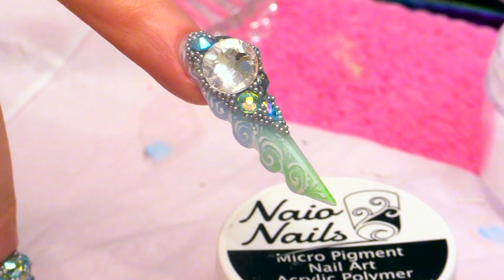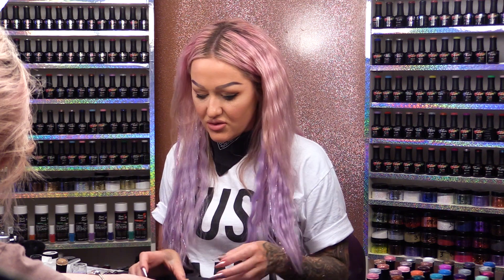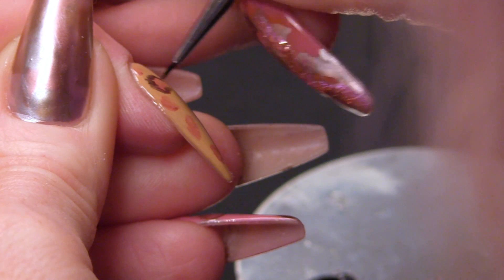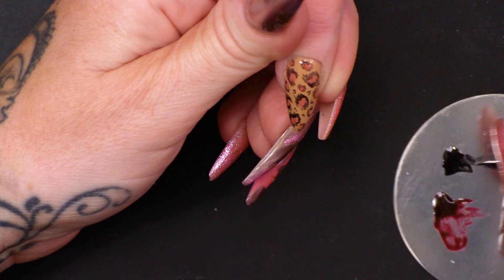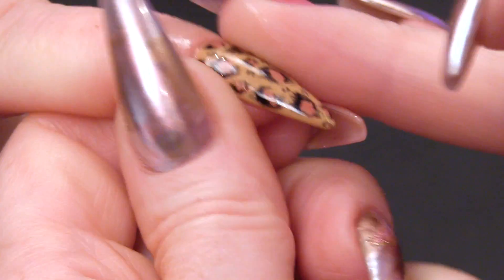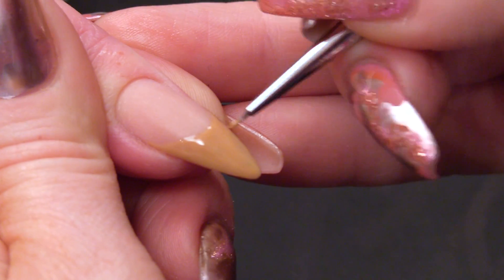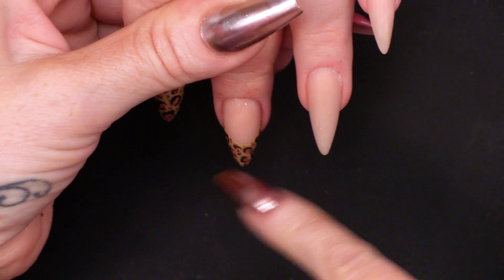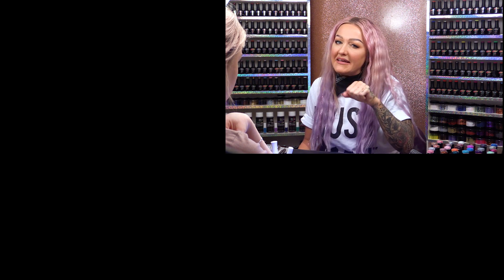Leopard Print with Gel Polish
Hi guys,

In this video I am going to show you how to create this super cute Leopard print nail using only the wonderful Urban Graffiti gel polish.
Now, everybody loves a bit of Leopard print, it never goes out of fashion and to top it all off this design is one of the most quick and simple designs you can do!

You've also got the bonus of two for one in this video cause I show you how to adapt it into a french tip as well!

Kirsty
xxxx

Instructions:
1.Go to the video that you want to contribute closed captions to.
2.In the player, select the gear icon .
3.From the drop-down menu, select Subtitles/CC , then Add subtitles or CC.
4.Select the video's language.
5.Play the video. When you get to the part where you want to add a caption, type your caption into the box.
6.Repeat this process for all the audio in the video, then click Submit for review.
7.You'll be asked if the captions are complete or if there's still more to be done. This helps us figure out if other contributors need to pick up where you left off. Choose No - Let others keep working on them or Yes - They're ready to be reviewed.
8.Click Submit.